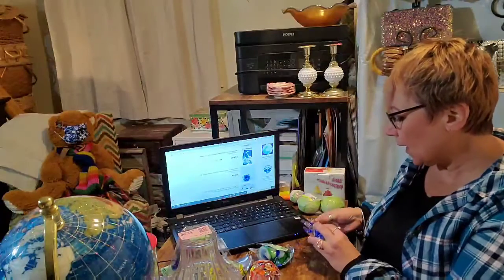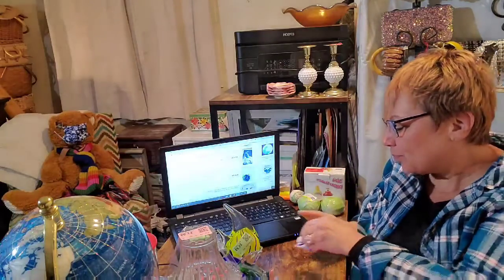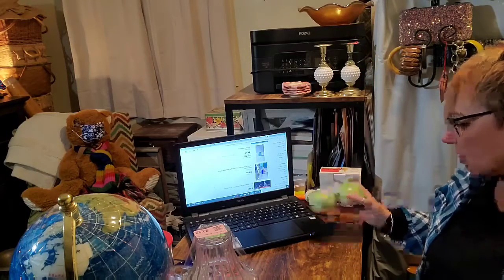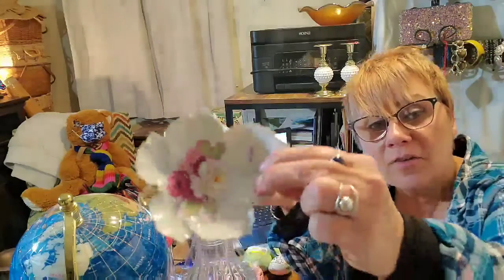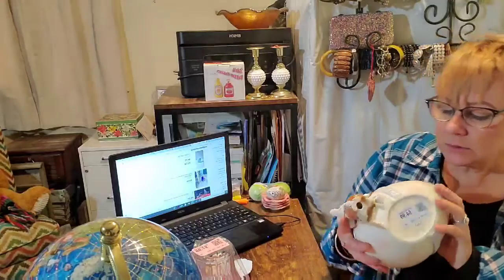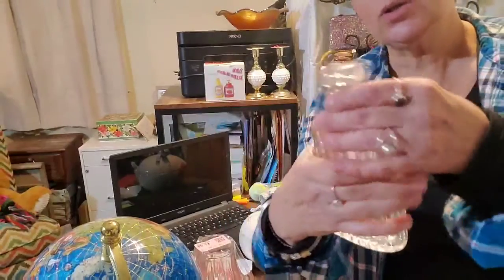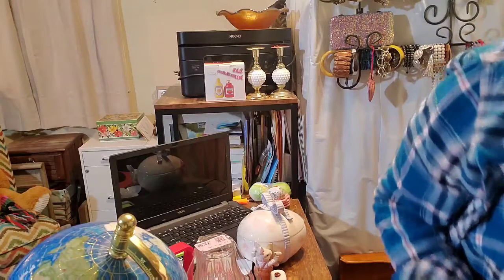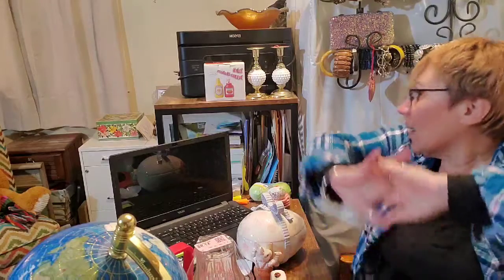Thrifting for Resale, let's chat,, I'm sharing what I learn, Resale journey starter level.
Thrifting and Antique shopping for resale, see what I got and why.